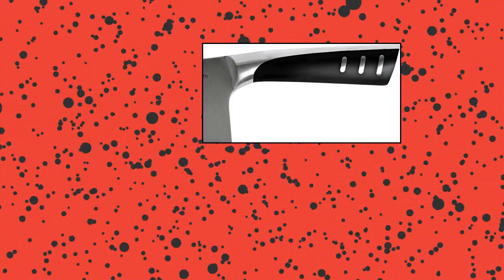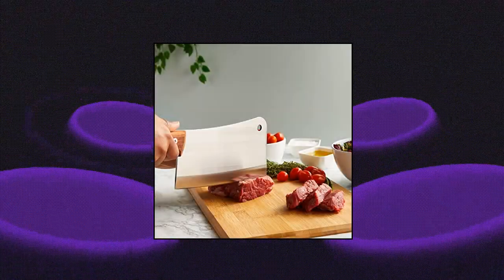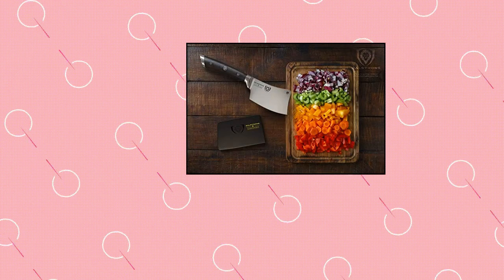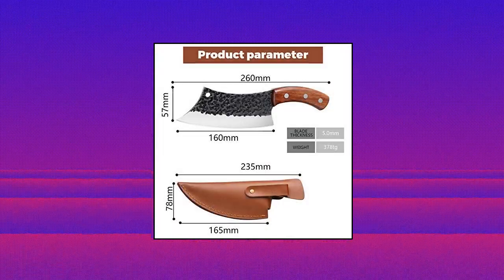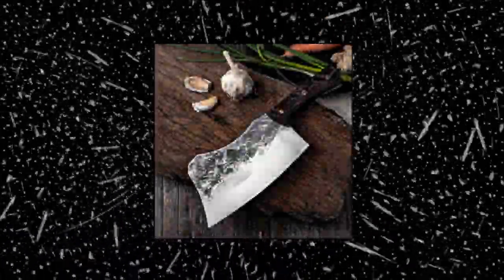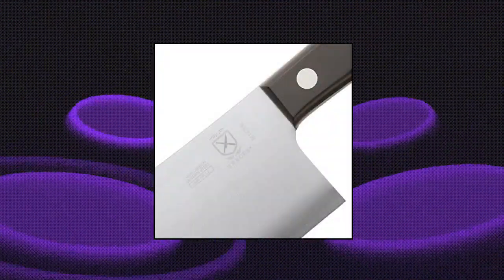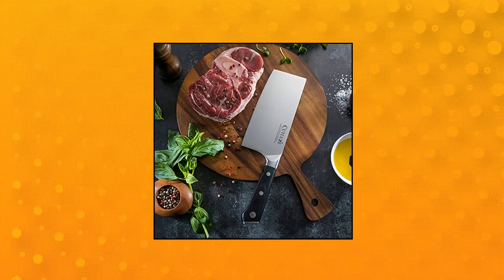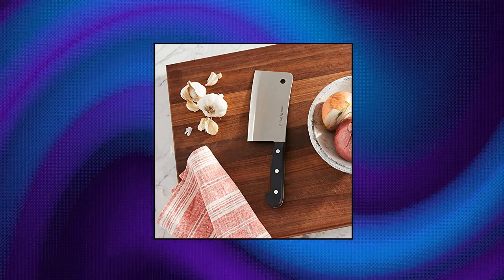Top 10 Cleavers You Can Buy June 2022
Utopia Kitchen Cleaver Knife Chopper Butcher Knife Stainless Steel for Home Kitchen and Restaurant  7 Inch

Stainless Steel Meat Cleaver Knife Heavy Duty with Wood Handle

Winco 8  Heavy Duty Chinese Cleaver with Wooden Handl

DALSTRONG Cleaver Knife - 4.5  - Gladiator Series - Heavy Duty - Razor Sharp - Forged High Carbon German Steel - Sheath Included - NSF Certifie

Hand Forged Meat Cleaver 6.3 Inch Kitchen Chef Knife with Leather Sheath and Gift Box Outdoor Butcher Knife Hammered Chopper Boning Knife for Home

Hand Forged Cleaver Knife Bone Cutting 7 Inch High Carbon Steel Heavy Duty Meat Butcher Knife Full Tang Chef Knife for Kitchen or Restauran

DALSTRONG Obliterator Meat Cleaver - 9  - Gladiator Series R - Stand and Sheath Included - Razor Sharp Massive Heavy Duty - 3lbs - 6mm Thickness - 7CR17MOV High Carbon Steel - NSF Certifie

CUTLUXE Cleaver Knife - 7  Meat Butcher Knife  Forged Razor Sharp High Carbon German Steel  Full Tang Ergonomic Handle Design  Artisan Serie

Mercer Culinary Kitchen Cleaver

HENCKELS Meat Cleaver

 To Get it you should Pay :: $64.95 Check Lin